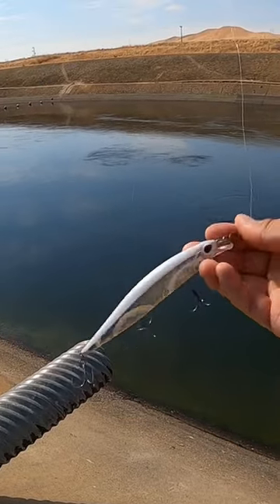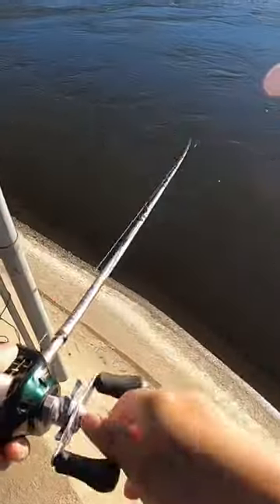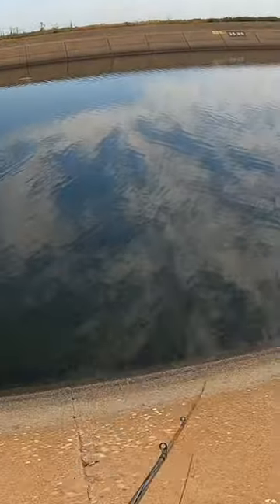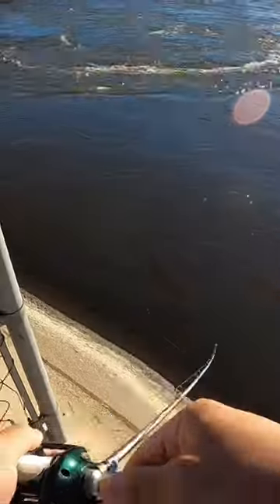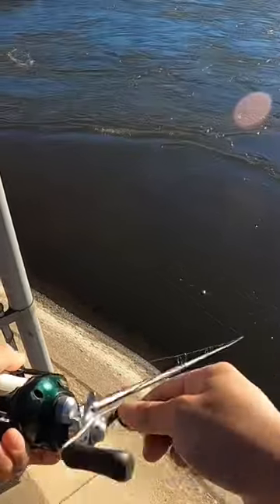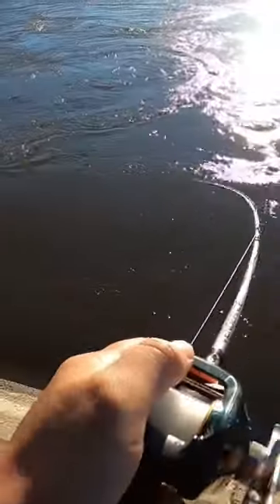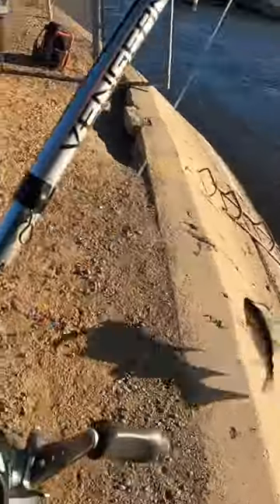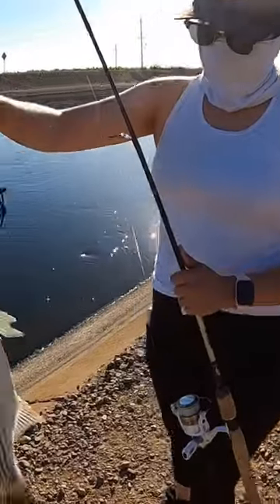How to fish a jerkbait 🎣bassfishing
These are my tips on fishing a jerkbait that I have found successful.

Amazon Storefront

Fishing gear:
PISCIFUN® ALLOY M BAITCASTING REEL
PISCIFUN® ALIJOZ SIZE 300 LOW PROFILE BAITCASTING REEL
PISCIFUN® CARBON XCS
PISCIFUN® CHAOS XS
PISCIFUN® CARBON X
PISCIFUN® SPEED X FISHING LINE SPOOLER
PISCIFUN® FISHING TACKLE BACKPACK

PLUSINNO 8 Inch Fishing Pliers
PLUSINNO Bank Fishing Rod Holders
PLUSINNO Vertical Fishing Rod Holder
PLUSINNO H5 Horizontal Fishing Rod Holder
PLUSINNO Fishing Boat Rod Holders
PLUSINNO Floating Fishing Net
PLUSINNO 397pcs Fishing Accessories Kit
DEERFAMY Ice Fishing Tent
DEERFAMY Folding Camping Tripod Stool

St. Croix Mojo Bass 7' Medium Heavy Rod
15lb P-line monofilament
65lb Power Pro Braid
Duo Realis 120sp

RENPHO Active Massage Gun

Truck Specs/Mods:
2018 Toyota Tacoma TRD Offroad 4x4
Bilstein 6112 5th and 6th clip (2.5" lift)
Bilstein 5160 Remote reservoir
All Pro 1.5" AAL springs (2" lift with OEM overload spring)
Falken Wildpeak AT3W 285/70/r17 P rated
Method Race Wheels MR 703 17x8.5" 0 Offset
TRD Pro Replica Grille
Tailgate Letter Inserts
Center Console Organizer
Lasfit High Beam H11
Auxbeam Headlight High Beam and Low Beam H11 Bulbs
oEdRo Soft Tri-Fold Tonneau Cover
oEdRo Soft Roll Up Tonneau Cover
oEdRo Running Boards
oEdRo Bed Mat
oEdRo All Weather Floor Mats
AZDOME M550 Dash Cam
AZDOME M550 Pro Dash Cam
VANMASS Phone Mount

Filming gear:
GoPro Hero 8
Gopro Chesty
Apple iphone 13 Pro Max
AKASO EK7000 Pro 4K Action Camera
iZEEKER iA800 4K60FPS 24MP Action Camera